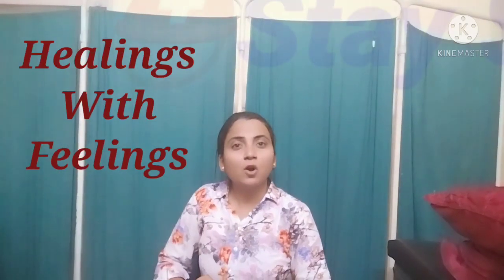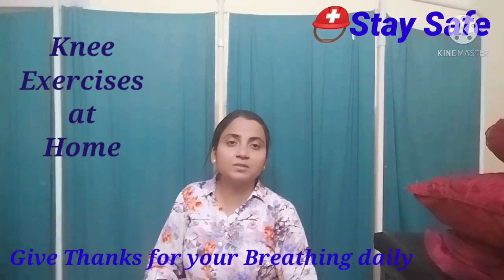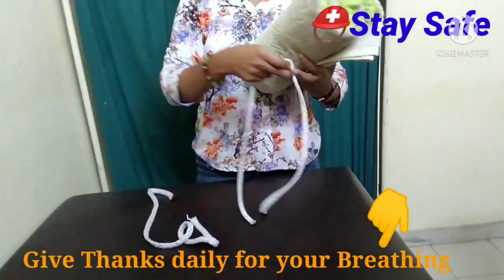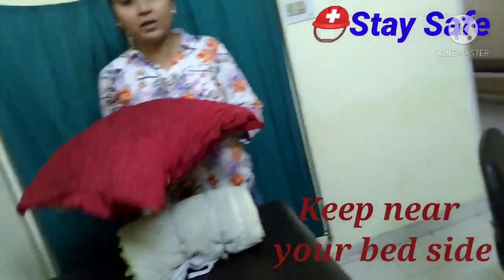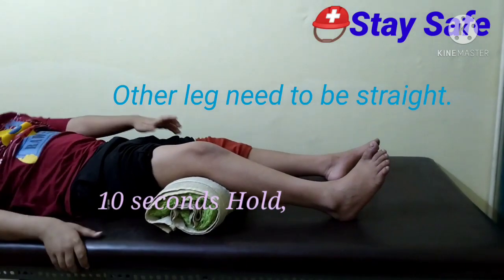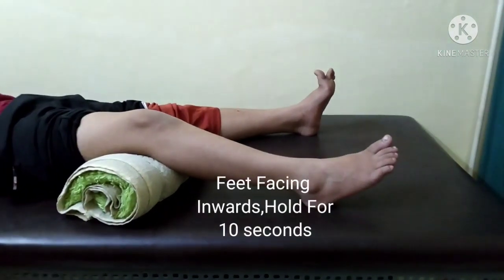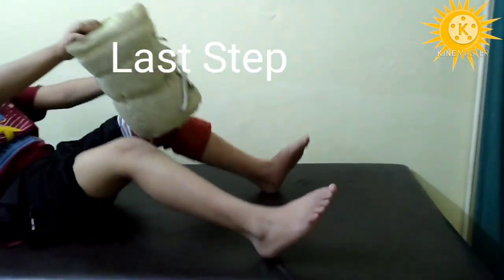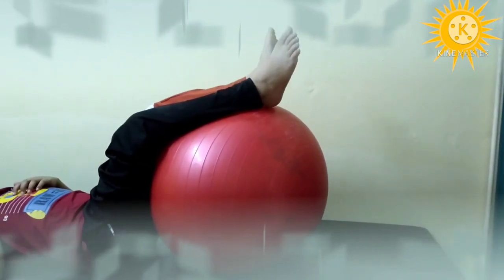Home Knee Exercises along With Positioning,घर बैठे घुटनो को कसरत से मज़बूत करें और आनंद उठाये.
Knee Exercises for maintaining Good knee strenghth at your home .